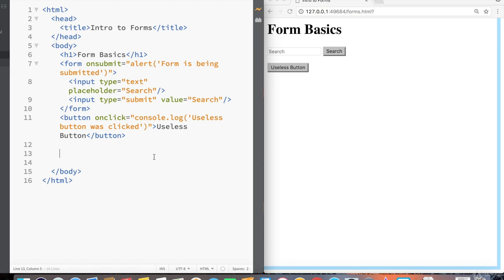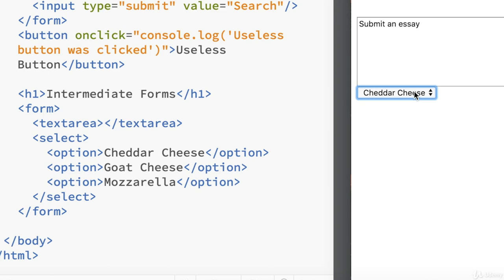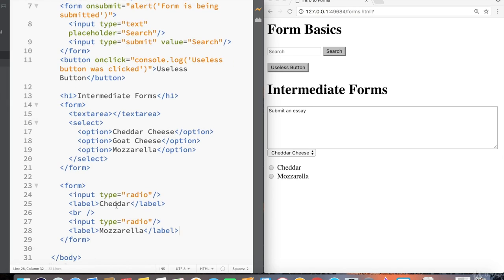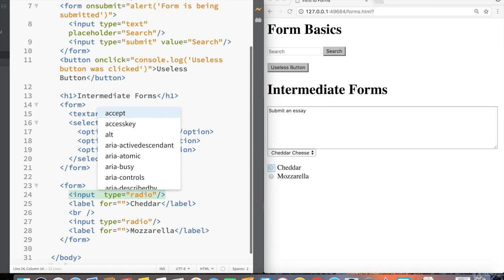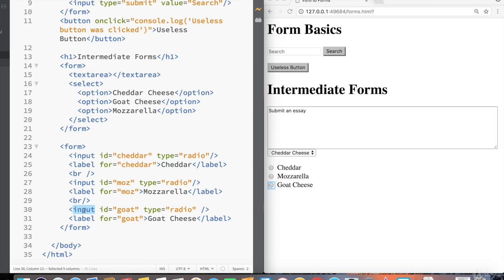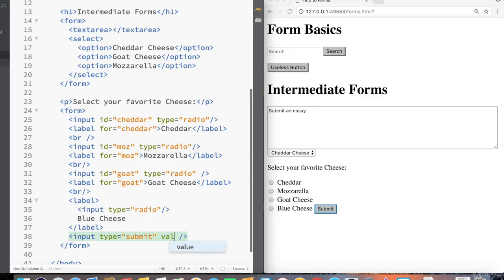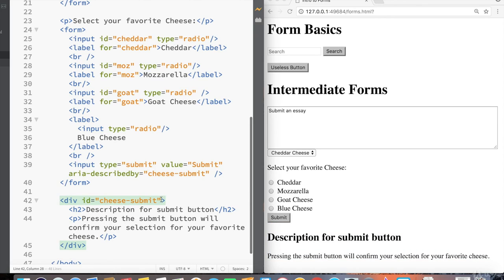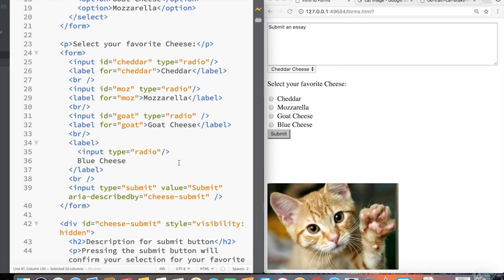HTML5 Crash Course For Absolute Beginners 13/23 Intermediate Forms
Course Details